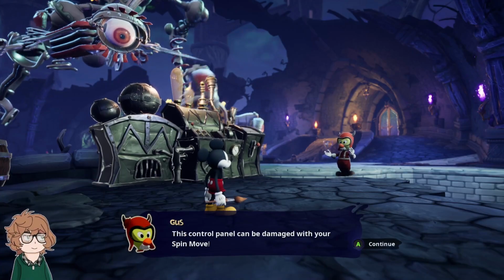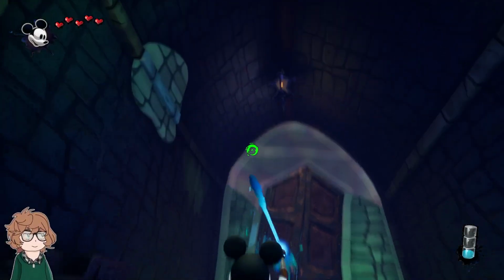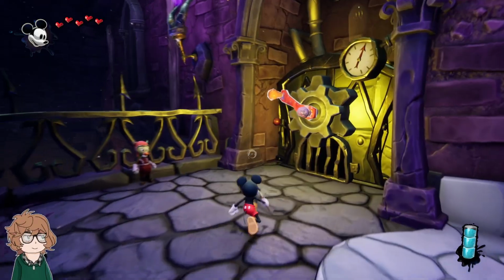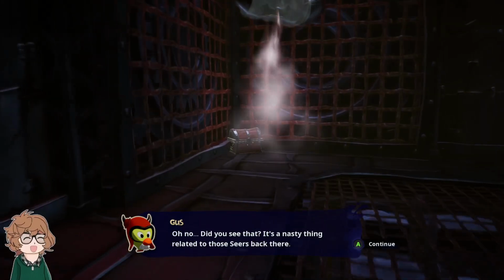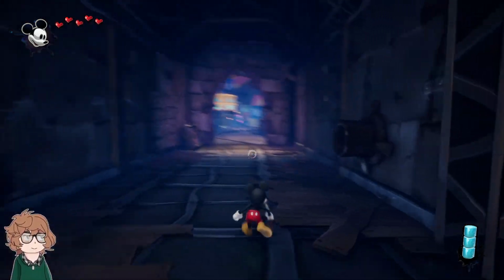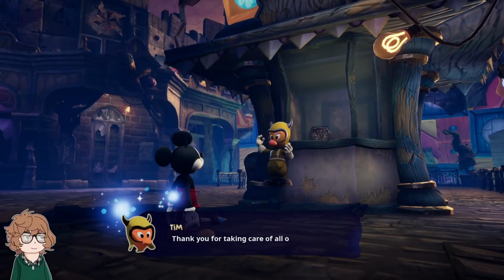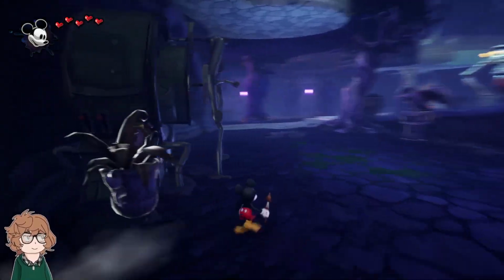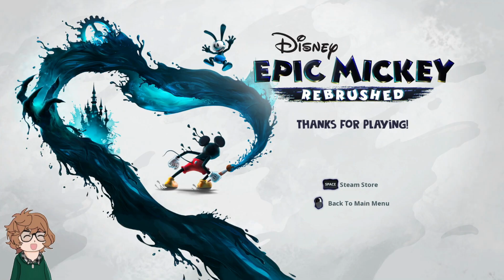Just How Good Is EPIC MICKEY REBRUSHED?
Today we're checking out the demo for Epic Mickey Rebrushed!

Embark on a magical journey in Disney Epic Mickey: Rebrushed! Shape your adventure with the stroke of a brush and transform Wasteland as Mickey Mouse in this beautifully recreated 3D platformer.

Be kind to each other